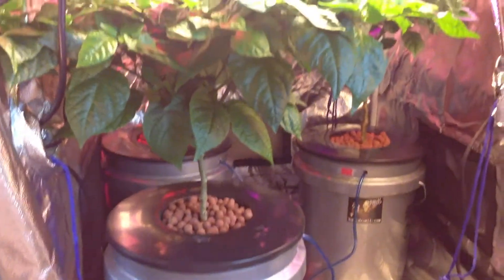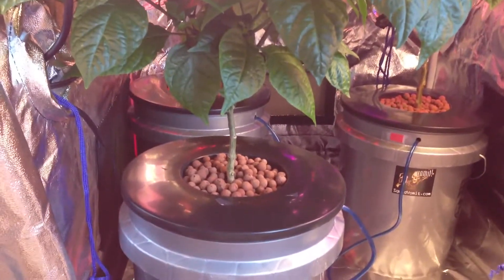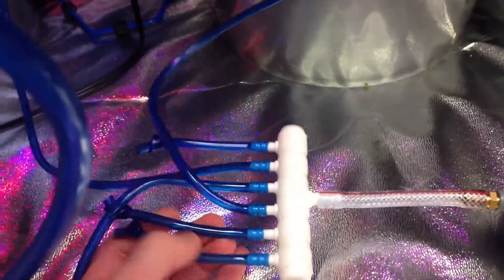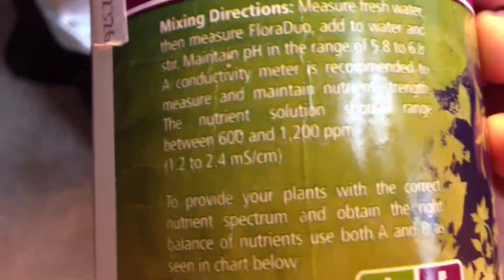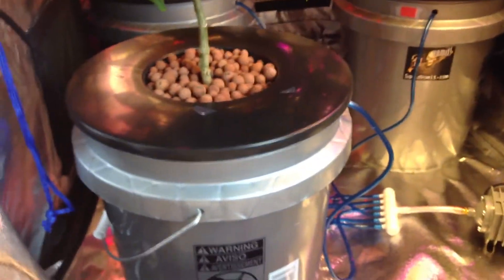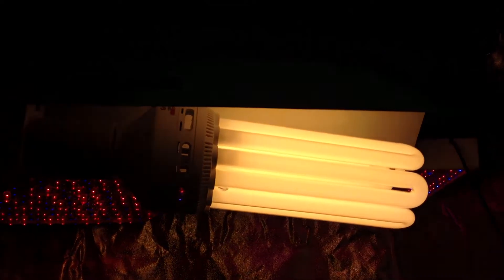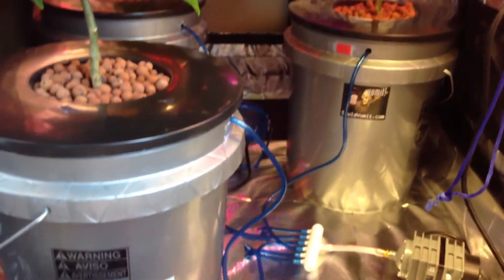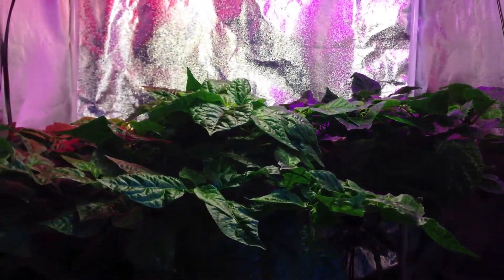Hydroponic Growing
I wanted to do a video explaining hydroponic growing and why I enjoy it. I just love it!!